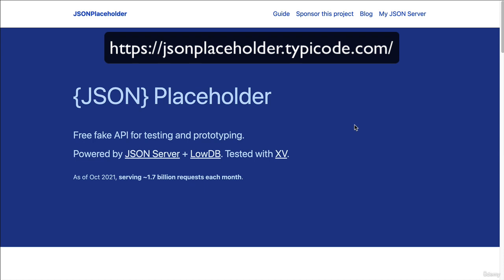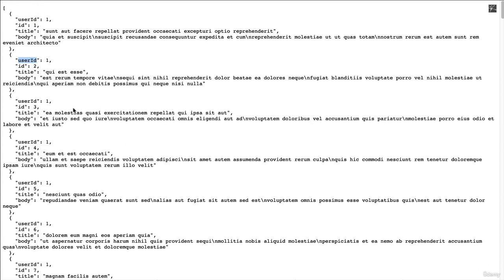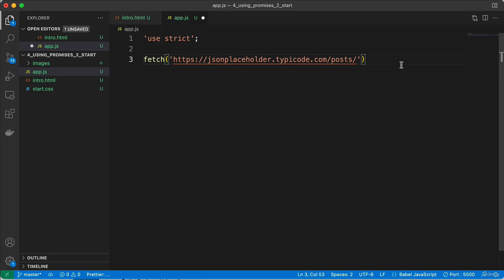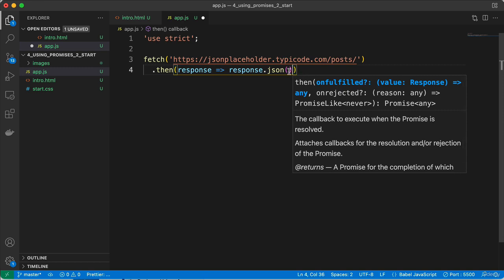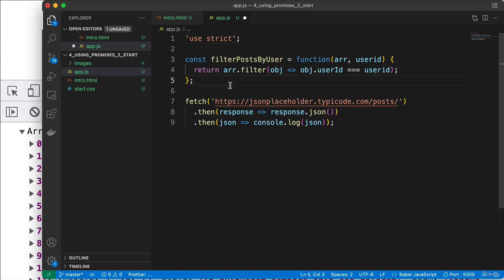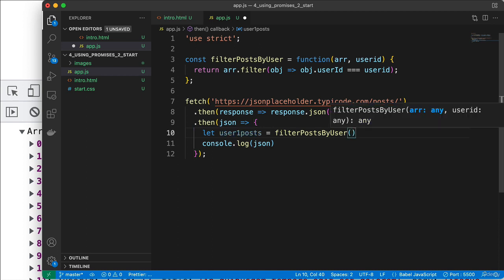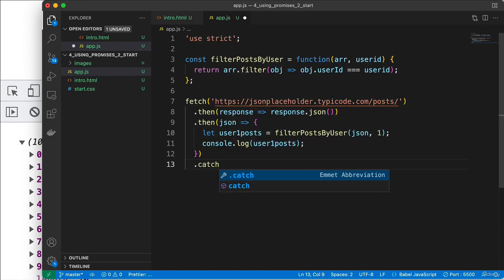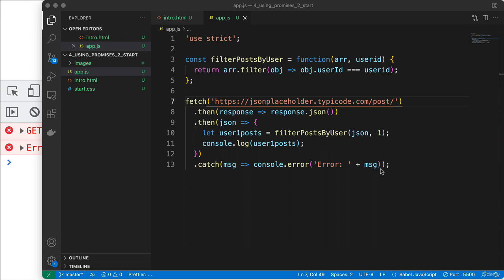JavaScript Critical Parts 1005 Using Promises Part 2 Fetch API